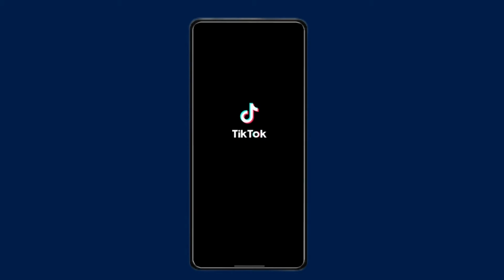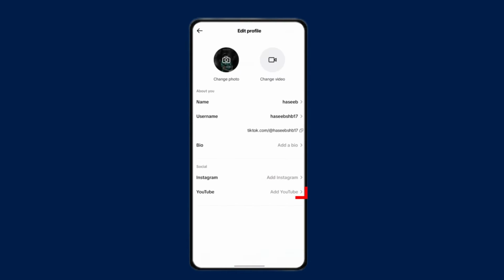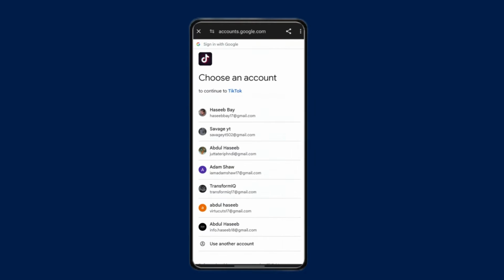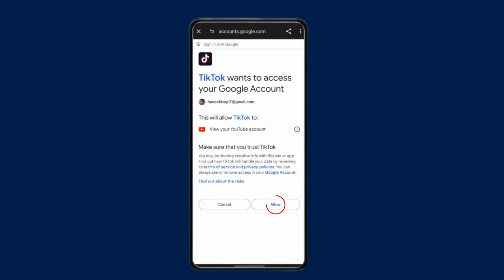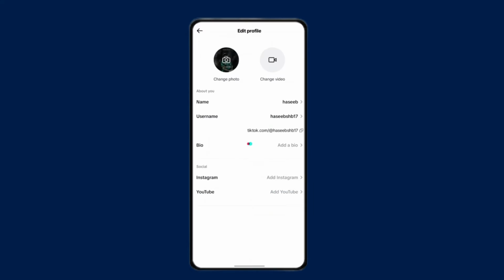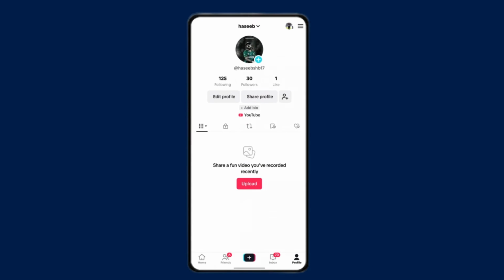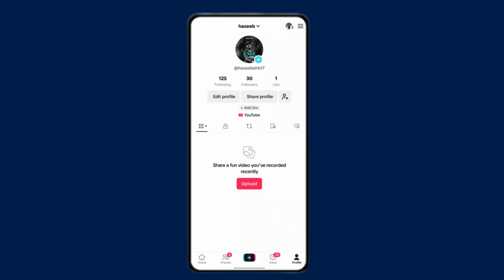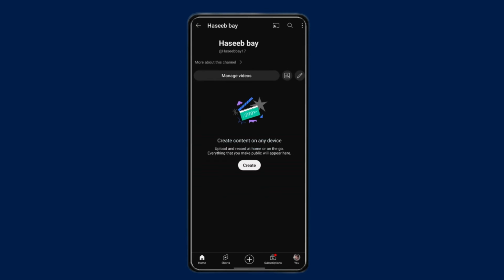How to add a YouTube link in TikTok Bio (2024) Add a link to TikTok bio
Want to put your YouTube link on TikTok? Here's how you can do. Even though TikTok doesn't let you add links directly, there's a way around it! Watch my easy tutorial to learn how to do it step by step. No more limits – just more ways to share your awesome content! Check it out now.

Video Chapters
[00:00] - Intro
[00:11] - How to add YouTube link to TikTok
[00:34] - What to do if the YouTube link does not appear on TikTok?
[00:51] - Outro

Currently, TikTok doesn't offer a built-in feature to add clickable links, including YouTube links, directly in your bio. This means you can't simply paste a YouTube URL and have it clickable for viewers to visit your channel or video. However, users often find workarounds to guide their audience to their YouTube content:

1. Text-Based Mention: Users often include their YouTube channel name or handle in their bio description, inviting viewers to manually search for it on YouTube.

2. They then add the URL of this landing page to their TikTok bio, allowing viewers to click on it and access various links, including the YouTube channel.

3. Calls to Action: Creators may use their TikTok videos or captions to encourage viewers to visit their YouTube channel, providing instructions on how to find it in their bio or suggesting they search for it directly.

While these methods don't offer direct clickable links, they can still effectively drive traffic from TikTok to a creator's YouTube content.